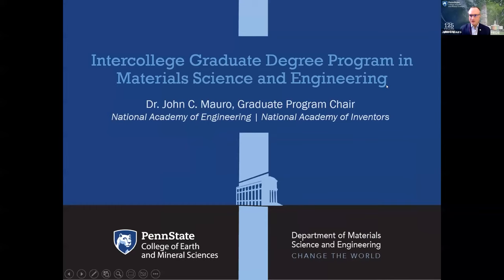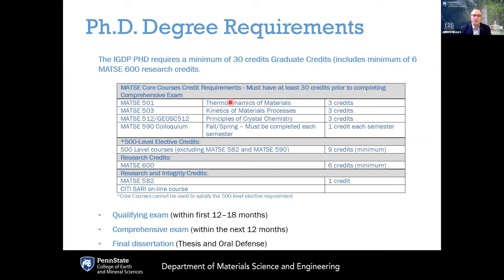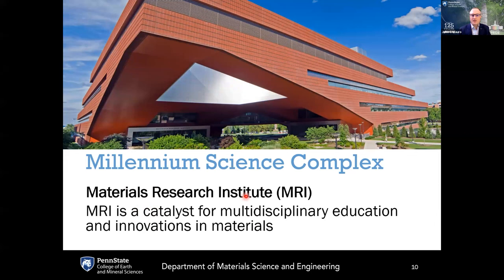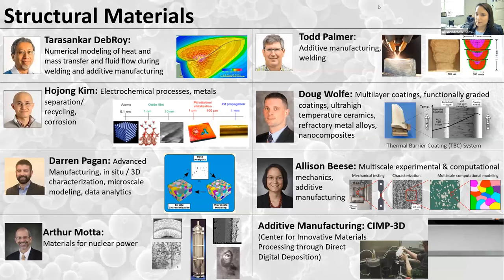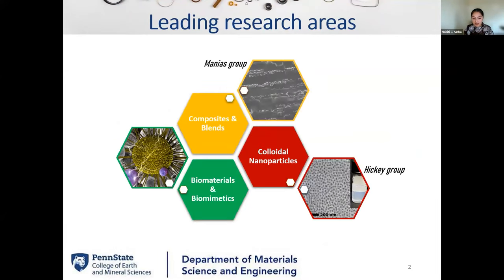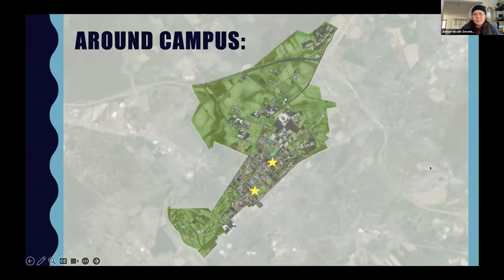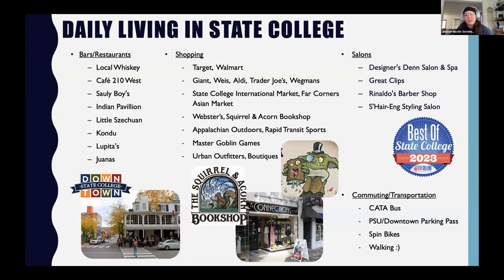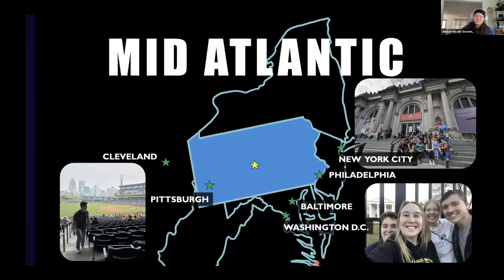Graduate Virtual Open House Presentation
The Intercollege Graduate Degree Program in Materials Science and Engineering held a virtual open house on November 8, 2023.

During this virtual information session via Zoom, our faculty, staff, and students covered:

An overview of our top ranked graduate program
Admission requirements
Application process
Areas of research
What it is like to be a MatSE graduate student and live in State College
There was also time for for prospective students to talk with faculty, staff, and current graduate students in break-out rooms.